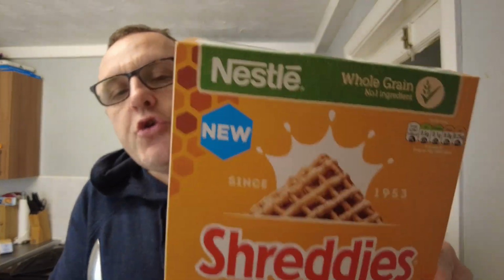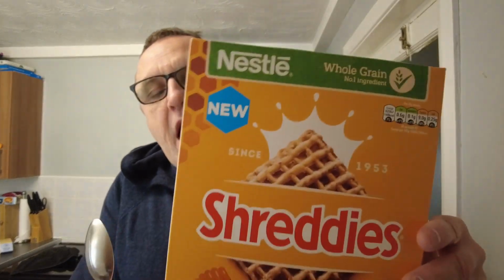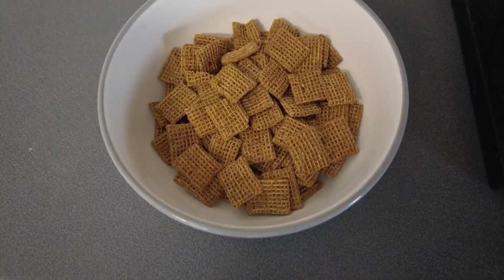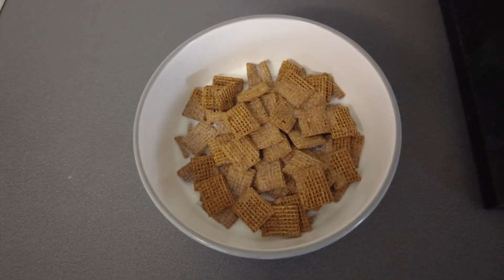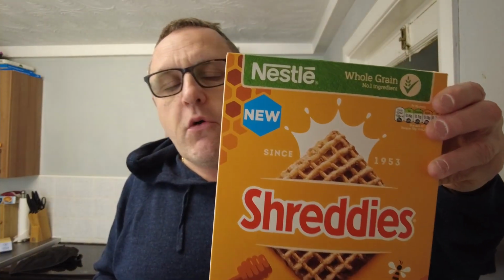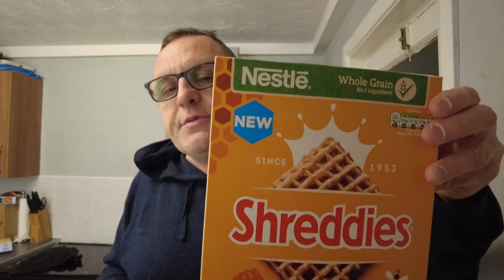SHREDDIES | The Honey One | Food Review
The Adam & Val Project